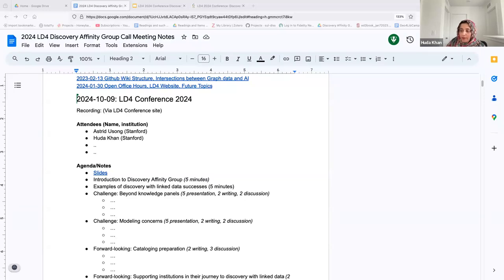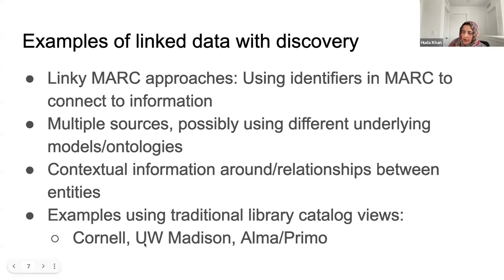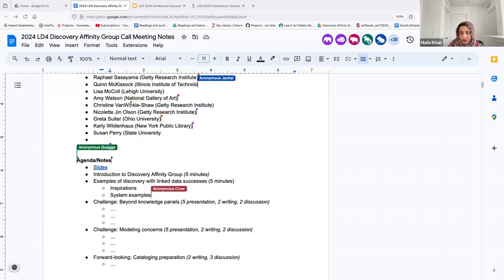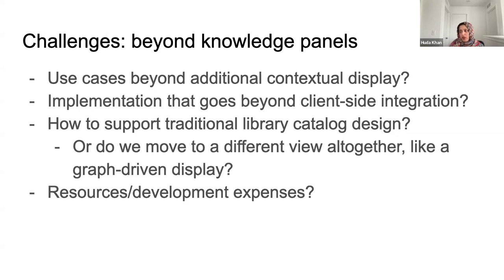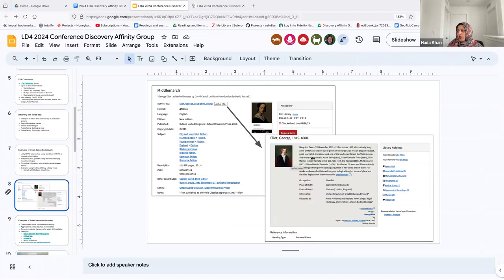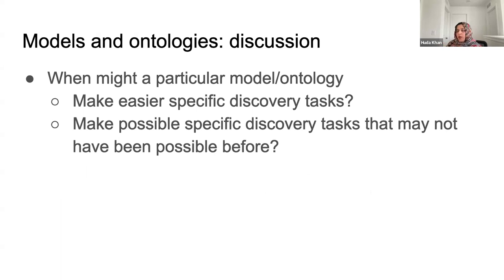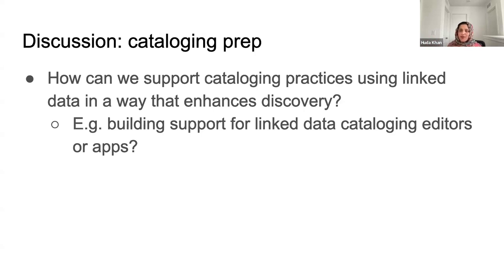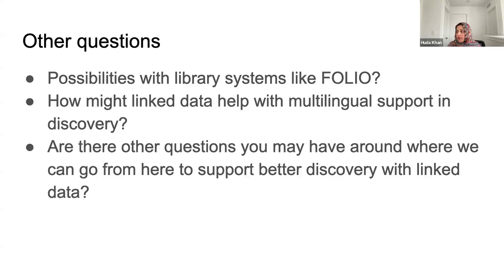LD4 2024 Conference: Discovery Affinity Group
Facilitators:
Astrid Usong, Stanford Libraries, UX Designer
Huda Khan, Stanford University, Software Developer

In this session, we will introduce the LD4 Discovery Affinity Group and review the landscape of discovery with linked data.  In this session, we will provide an overview of the kinds of questions and topics of interest to us in the affinity group in general, and invite discussion on specific areas including:

Examples of linked data and discovery successes in production
Challenges and opportunities remaining: Going beyond knowledge panels, considering implementation options, exploring discovery opportunities provided by specific models
Looking towards the future: (i) Cataloging with an eye to discovery with linked data and (ii) supporting institutions on their journey to use linked data for discovery

Presented on 9 October 2024 at the LD4 Conference on Linked Open Data